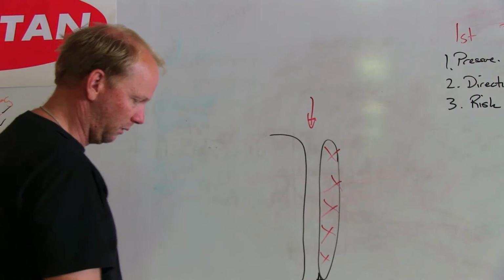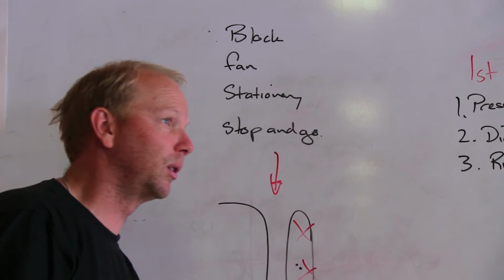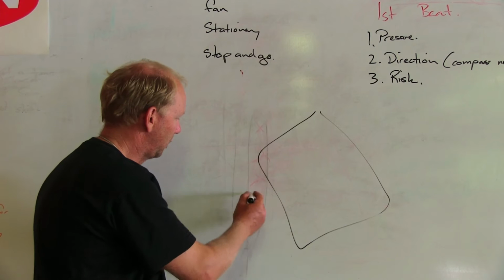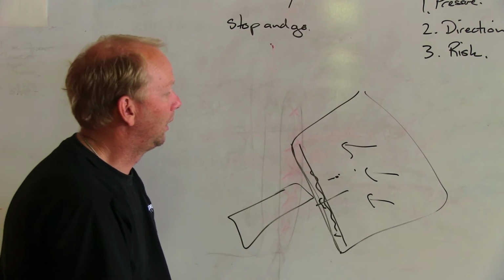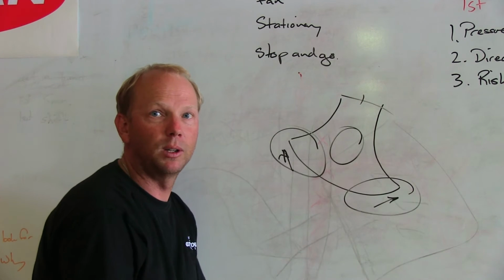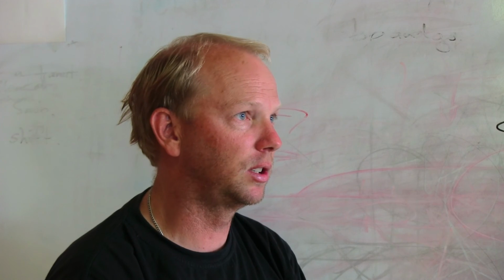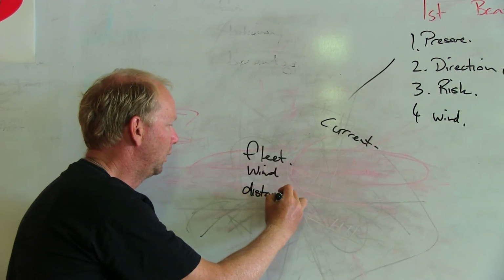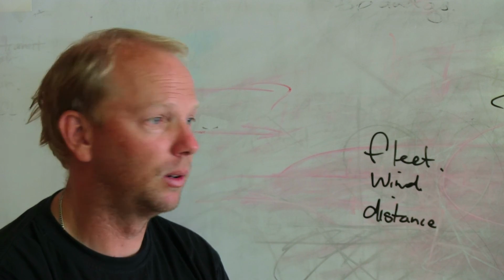NS14 Racing Tip 08 - The Venue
One of a series of NS14 Training Videos featuring Peter V sharing some racing tips and practical "how-to" demonstrations to help the average NS14 sailor improve on the race track. Filmed just after the Nationals in Teralba, January 2015.